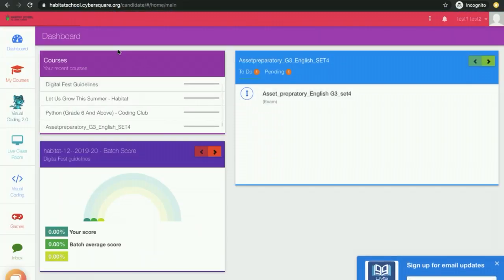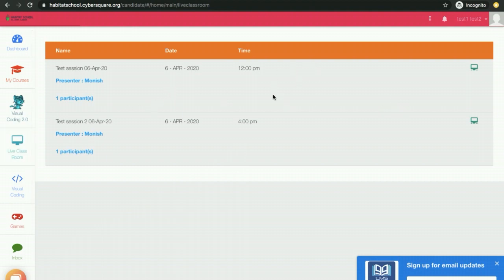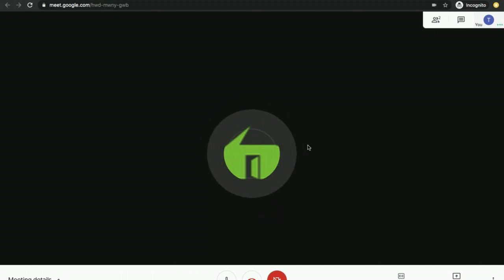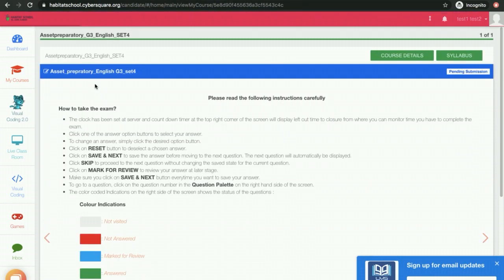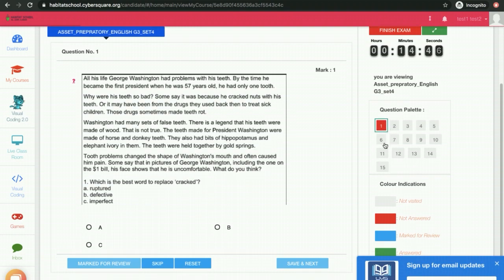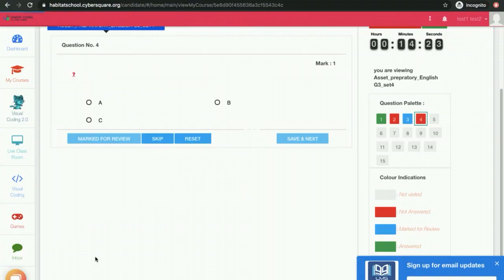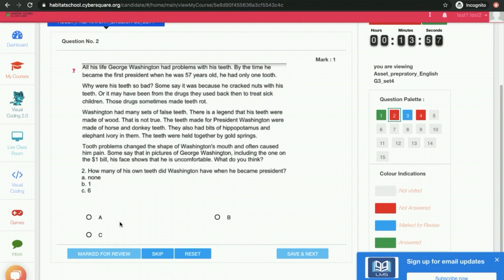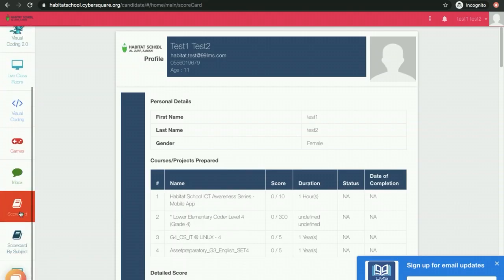How to use Cyber Square? For International Indian School Ajman, UAE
Follow these steps to know how to log in to attend live class, exam, and view scorecard.

Step 1: Login into your School Website.LMS account and click Courses.
Step 2: Click Cyber Square under login.
Step 3: Click Cybersquare login.
Step 4: Login into your LMS account as a student.
Step 5: Type Username & Password then sign in.
Step 6: Go to My Courses and select academic year
Step 7: Click your courses, then click to see the syllabus.
Step 8: Click to see the syllabus.
Step 9: Click and go through the learning materials and assignments.
Step 10: Go through the learning materials.
Step 11: Submit your answers and click submit.
Step 12: To attend a live session, click on the live classroom button.
Step 13: Click the monitor icon corresponding to the session.
Step 14: Click Live meeting.
Step 15: Type your name and click Ask to join.
Step 16: Once your teacher admits you will be able to attend the session.
Step 17: To attend an exam click My courses
Step 18: Click the exam Course tile.
Step 19: Read the Instructions and click the check box.
Step 20: Click I agree & Start Exam.
Step 21: Attend the exam.
Step 22: After finishing the exam click Finish Exam.
Step 23: At the homepage click the scorecard to view the scorecard.